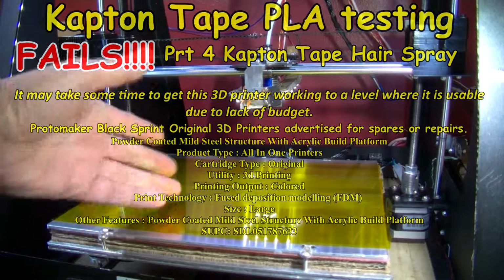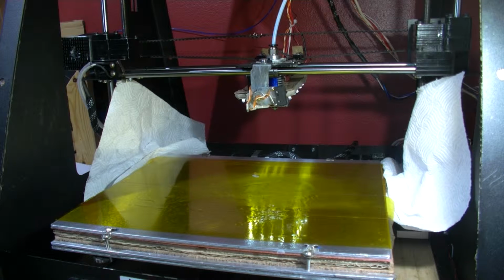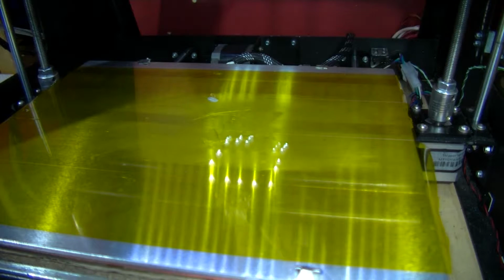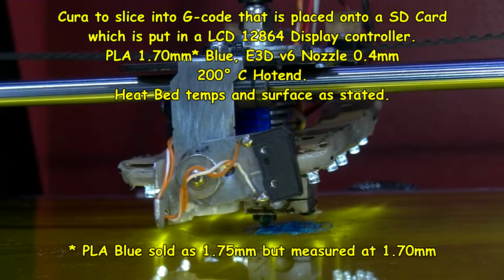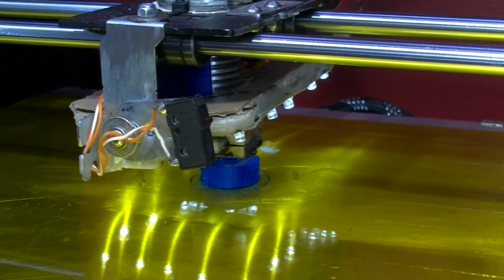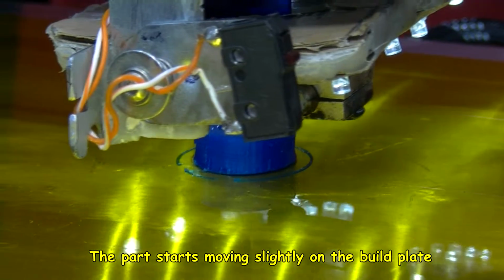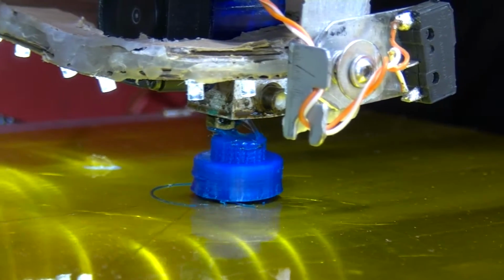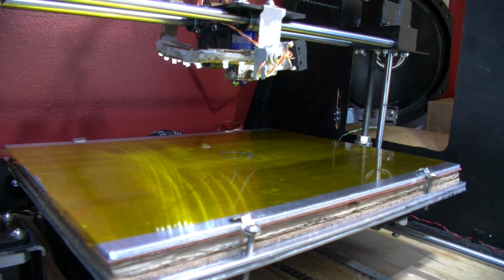Kapton Tape PLA tested and FAILS pr 4 Kapton Tape Hair Spray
This is Part 4 of my testing Kapton Tape with PLA filament printing, Hair Spray and it FAILS with PLA printed parts lifting from the build plate.

Protomaker Black Sprint Original 3D Printer some repair damage

It may take some time to get this 3D printer working to a level where it is usable due to lack of budget

Powder Coated Mild Steel Structure With Acrylic Build Platform
• Product Type : All In One Printers
• Cartridge Type : Original
• Utility : 3d Printing
• Printing Output : Colored
• Print Technology : Fused deposition modelling (FDM)
• Size : Large
• Other Features : Powder Coated Mild Steel Structure With Acrylic Build Platform
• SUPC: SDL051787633